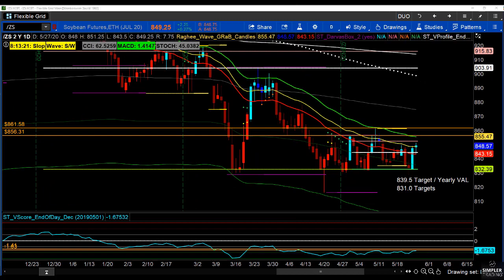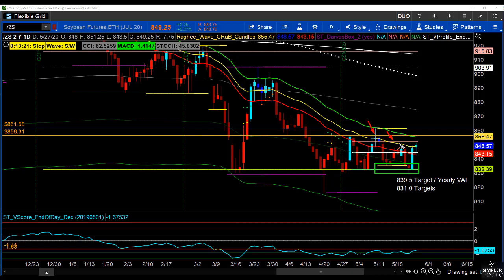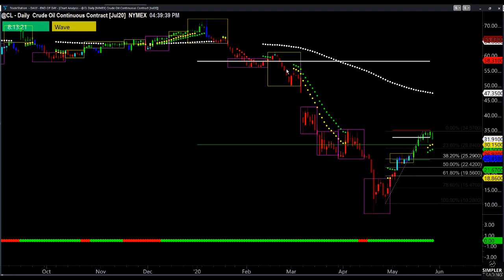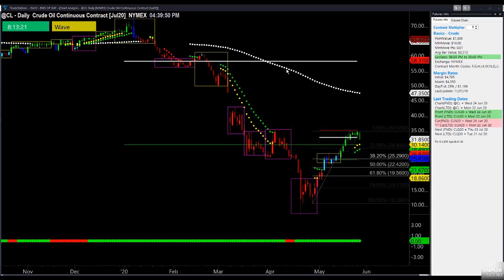Using Futures Options: Soybeans Short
The initial margin requirement and risk for multiday aka "overnight" trades can be an obstacle for some traders. That's where the flexibility of futures options can help.